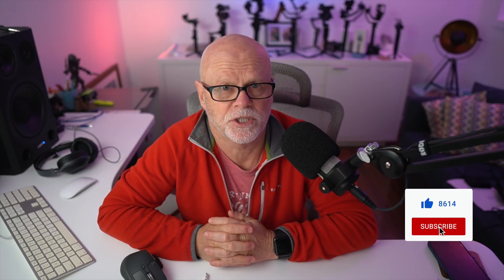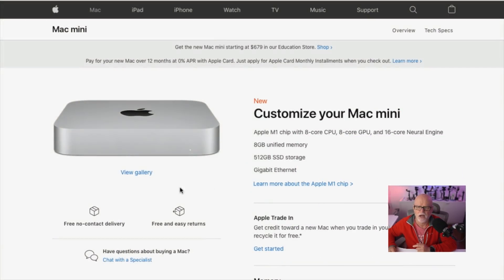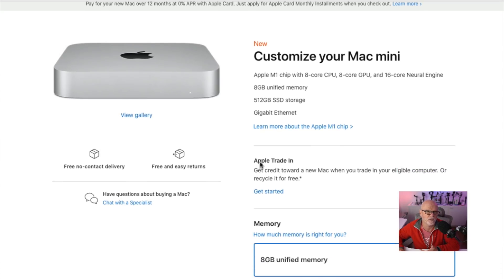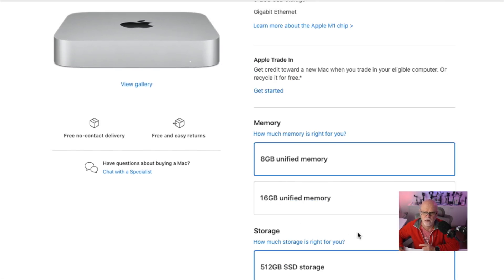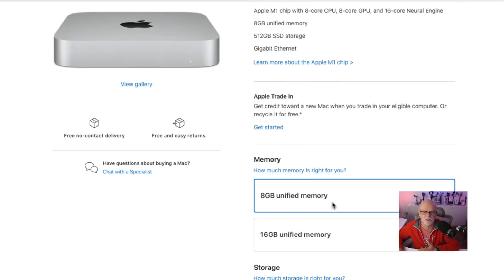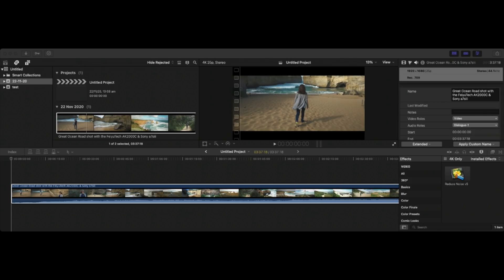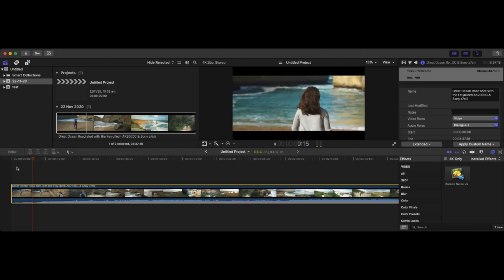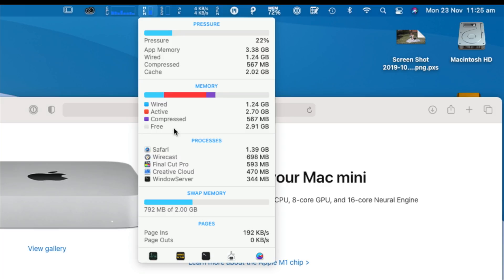M1 Mac Mini 8GB and why i'm returning it for the 16GB version